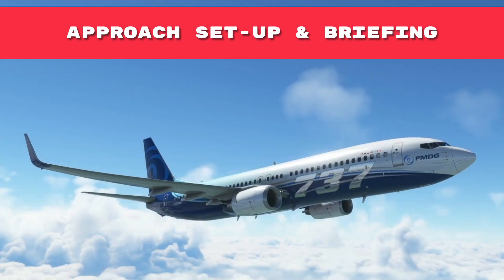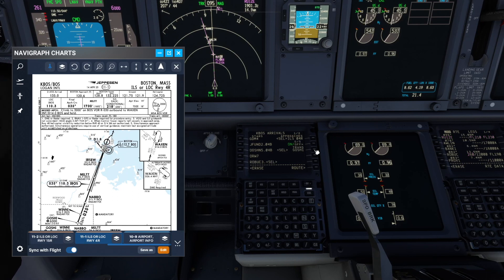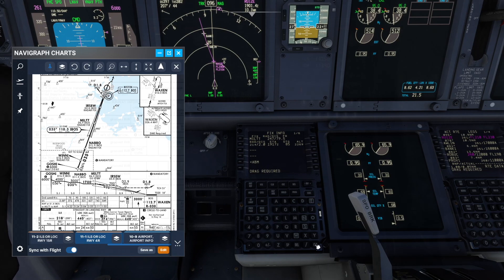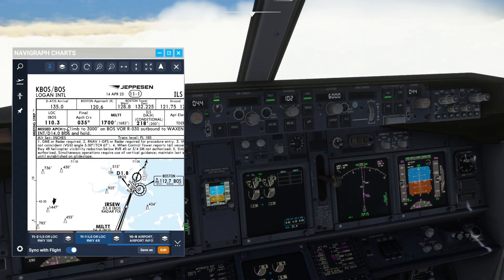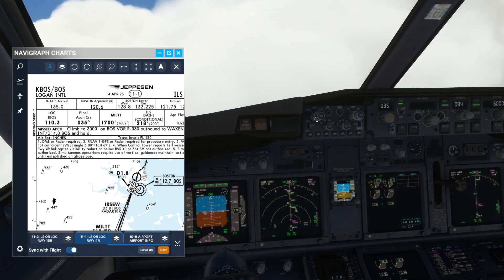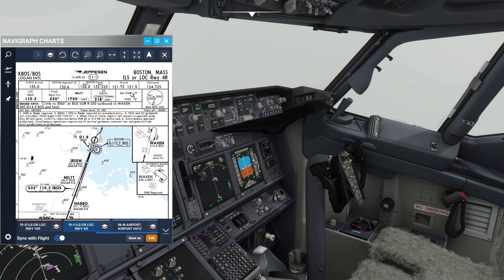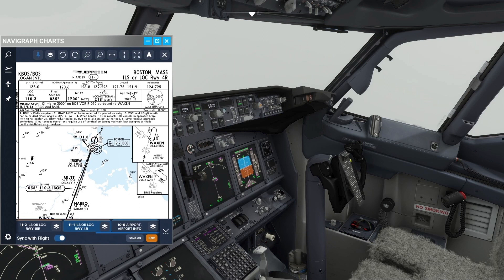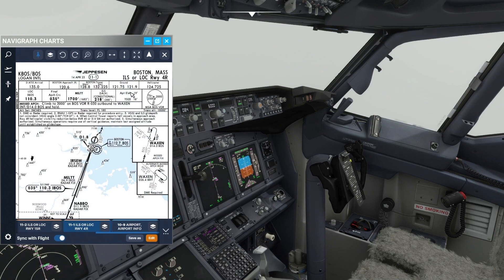Boeing 737 Approach Tutorials: ILS Approach Setup and Briefing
Are you a flight simulator enthusiast or aspiring pilot? In this comprehensive tutorial, we guide you through the precise steps to set up and brief an Instrument Landing System (ILS) approach using the Boeing 737.

Key Highlights:
ILS Configuration: Learn how to program the FMC (Flight Management Computer) with the correct ILS frequency, course, and transition.
Legs Page Check: Understand the importance of reviewing the legs page to ensure accurate navigation during the approach.
Situational Awareness: Create a two-mile ring around the final approach fix for enhanced situational awareness.
ILS Chart Briefing: Utilize the chart briefing strip to set the ILS frequency, inbound course, and decision altitude.
Professional Approach Brief: We demonstrate a systematic approach briefing, covering threats, minimum safe altitude (MSA), lighting, runway length, turn-off points, hot spots, and missed approach procedures.

Remember, this tutorial is intended for simulation purposes only and should not be used for real-world flying.